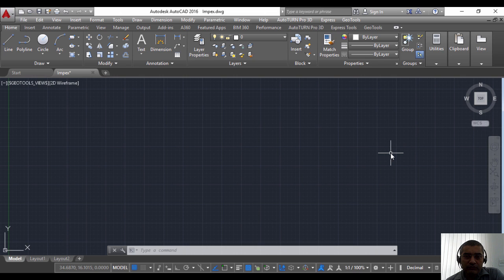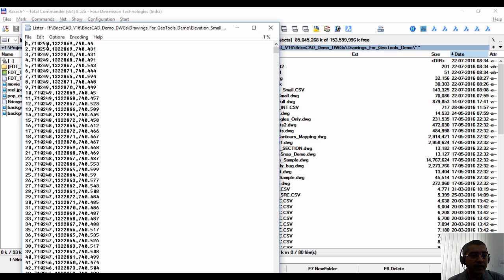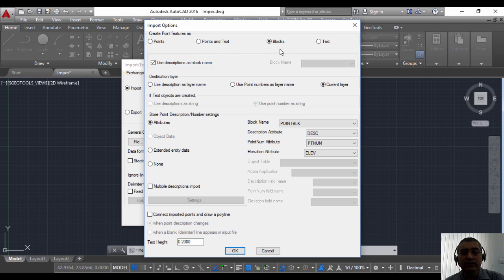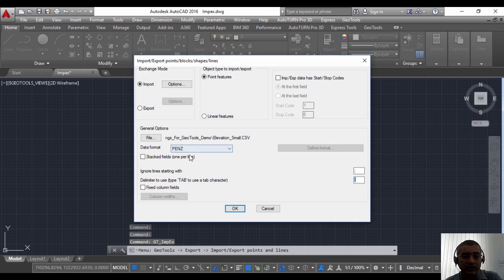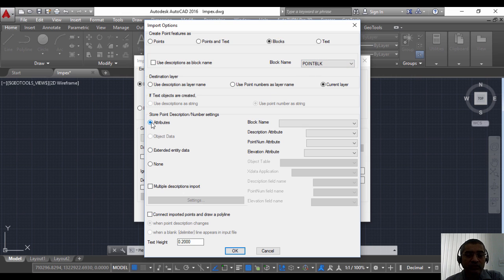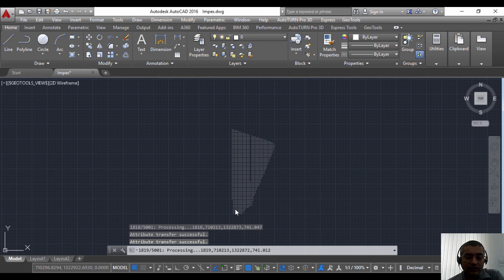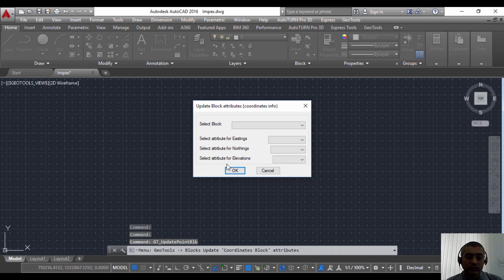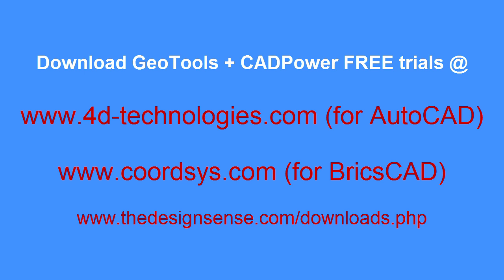Import Points from CSV into AutoCAD-BricsCAD :: 1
In this video, we show you how you can import a CSV file of Point Numbers, X, Y and Z into your CAD platform and create them as points or attributes blocks.

There is also a quick intro of GT_UPDATEPOINTBLK command.